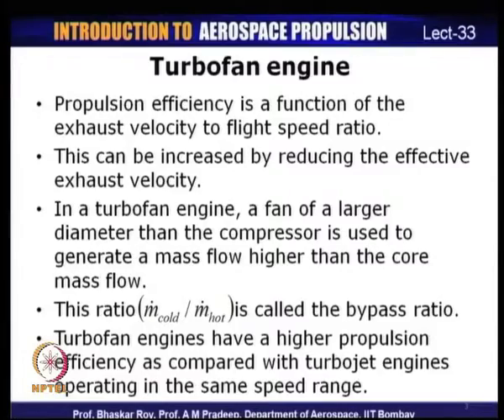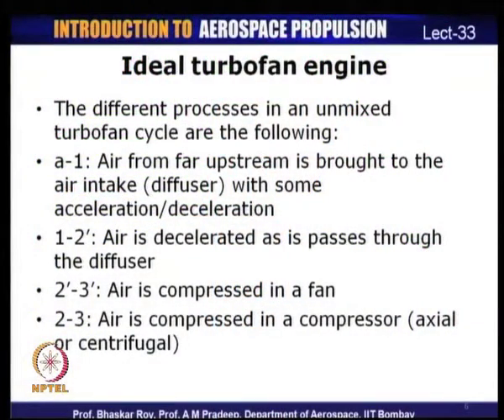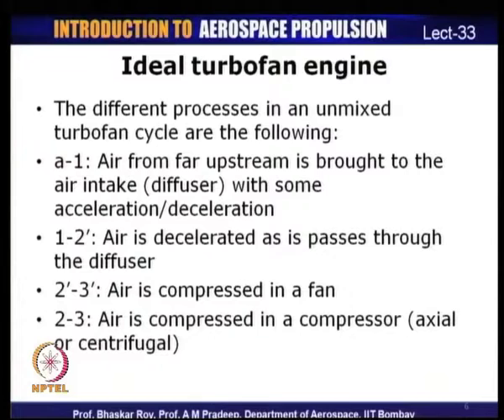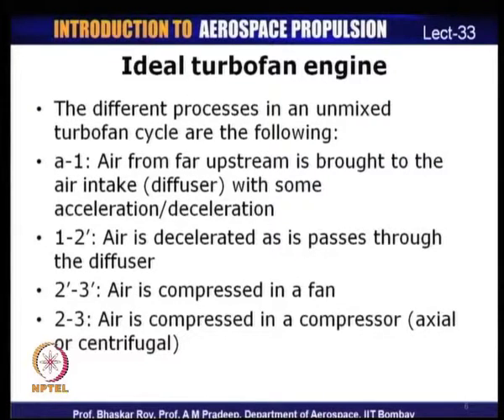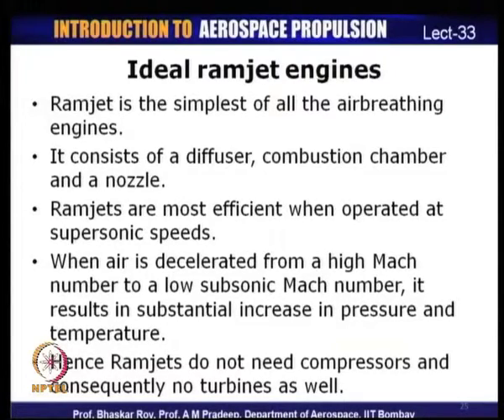Mod-01 Lec-33 Ideal cycles for variants of jet engines